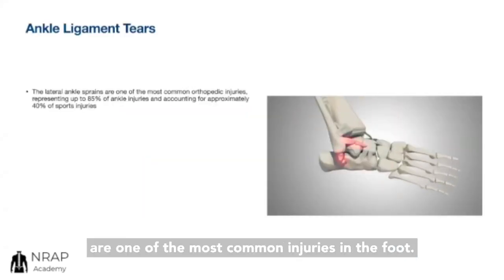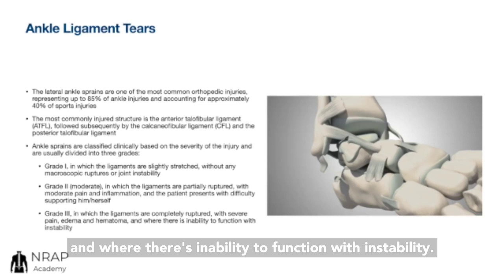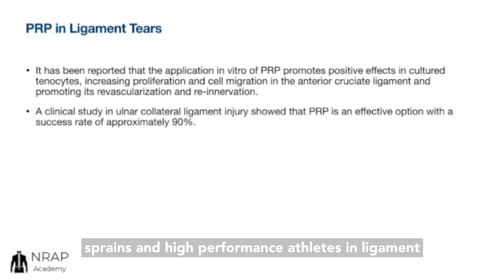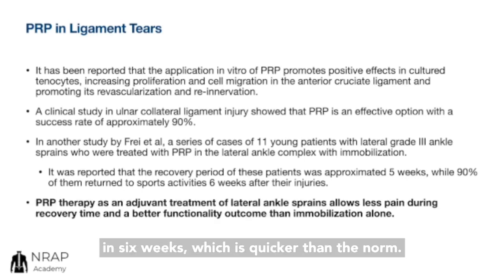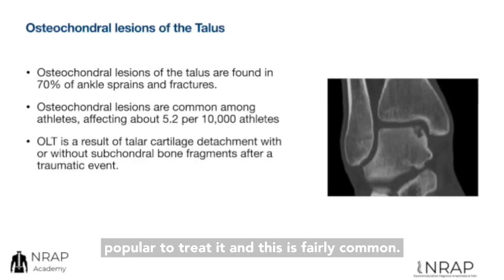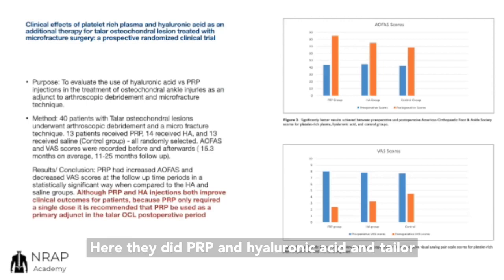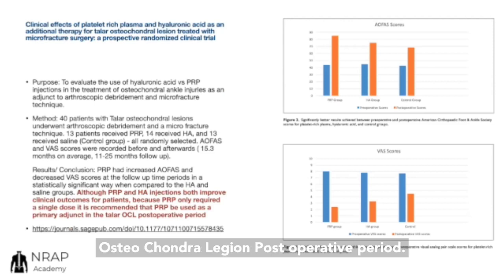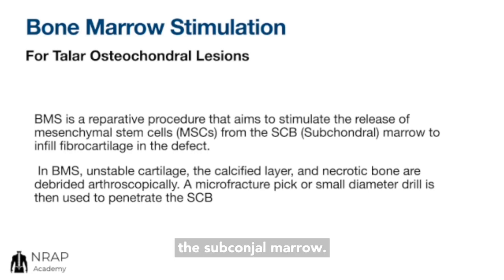Does PRP treat Ankle Sprains & Osteochondral Lesions? Dr Rosenblum's, Regenerative Pain Course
Dr. Rosenblum, NY Based regional anesthesiologist, an interventional pain specialist, who focuses his practice on Regenerative therapy, such as Platelet rich plasma, and bone marrow aspirate, educate other physicians, regarding the evidence, technique, and considerations of applying biologic, such as platelet rich plasma for orthopedic and neurological injuries, such as ankle, sprains and osteochondral lesion.
Dr. Rosenblum teaches regenerative pain medicine courses in NY and elsewhere.
Brooklyn Office 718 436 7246
Garden City Office 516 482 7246
David Rosenblum, MD, creator of PainExam.com, AnesthesiaExam.com, PMRExam.com, NRAP Academy and International Pain Academy Co-Founder presents an excerpt from his live regional anesthesia and interventional pain management CME courses on how to safely identify the brachial plexus nerves in the axilla and perform an ultrasound guided axillary nerve block.  Dr. Rosenblum gives courses on regional anesthesia and ultrasound guided pain procedures in NY and around the world.  or PainExam.com/events

Creators Biography:

David Rosenblum, MD, currently treats patients in Garden city and Brooklyn.  He serves as the Director of Pain Management at Maimonides Medical Center and AABP Integrative Pain Care.  As a member of the Department of Anesthesiology, he is involved in teaching, research, CME activities, and was key faculty in developing the anesthesiology residency's regional anesthesia block rotation, as well as institutional wide acute and chronic pain management protocols to ensure safe and effective pain management. He currently is a managing partner in a multi-physician private pain practice, AABP Integrative Pain Care, located in Brooklyn and Great Neck, NY. He is one of the earliest interventional pain physicians to integrate ultrasound guidance to improve the safety and accuracy of interventional pain procedures.

Dr. Rosenblum has been named several times in NY Magazine's Best Pain Management Doctor List, Nassau County’s Best Pain Physician, has appeared on NY1 News, and has made several appearances on XM Radio's Doctor Talk. He currently is working closely with the American Society of Interventional Pain Physicians (ASIPP), Eastern Pain Association (EPA), the North American Neuromodulation Society (NANS), World Academy of Pain Medicine United, and various state societies, to support educational events and develop new courses. Since 2008, he has helped over 3000 physicians pass the Pain Management Boards, and has been at the forefront of utilizing ultrasound guidance to perform pain procedures.  He now hosts the PainExam podcast, AnesthesiaExam Podcast, PMRExam Podcasts and uses this platform to promote the safe and effective use of ultrasound in the performance of various procedures such as Peripheral Nerve Stimulation, Caudal Epidurals, Selective Nerve Root Blocks, Cluneal Nerve Blocks, Ganglion impar Blocks, Stellate Ganglion Blocks, Brachial Plexus Blocks, Joint Injections and much more!

Doctor Rosenblum is a co-founder of the International Pain Academy and created the NRAP (Neuromodulation Regional Anesthesia and Pain) Academy  and travels to teach various  courses focused on Pain Medicine, Regenerative Medicine, Ultrasound Guided Pain Procedures and Regional Anesthesia Techniques.
Office based Pain Physicians, Physiatrists, Emergency Room Physicians, Anesthesiologists, Neurologists and Orthopedics who treat pain, utilize Neuromodulation and use PRP, Bone Marrow Aspirate or any other Biologics will benefit from this course.

Dr. Rosenblum is known around the world for his work on the PainExam Board Review and Podcast.  He is a leader in interventional pain management education, has helped over 3,000 Pain Physicians pass their board certification exam and continues to provide pain physicians with up to date education and news.

Dr. Rosenblum is persistent when it comes to eliminating pain and has gained a reputation among his patients for thinking "outside the box" and implements ultrasound guidance to deposit medications, biologics (PRP, Bone Marrow Aspirate, etc.) and Peripheral Nerve Stimulators near pain generators.